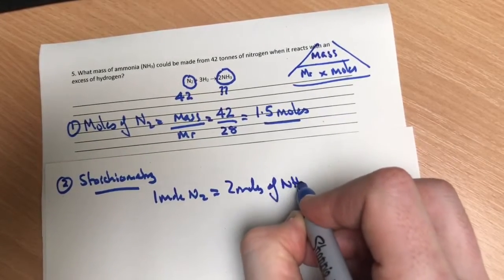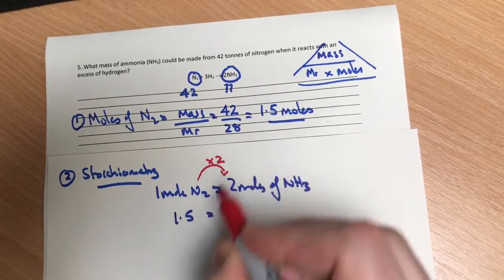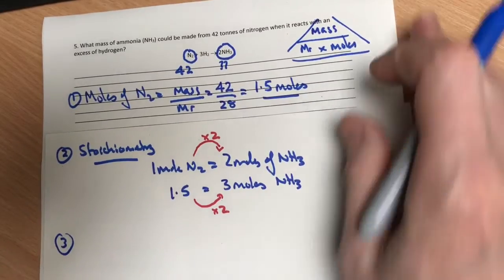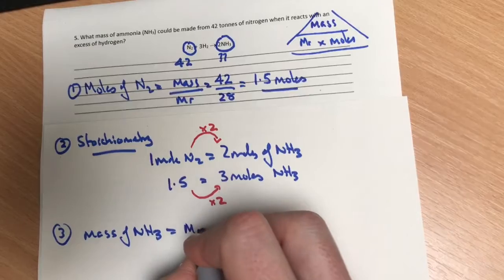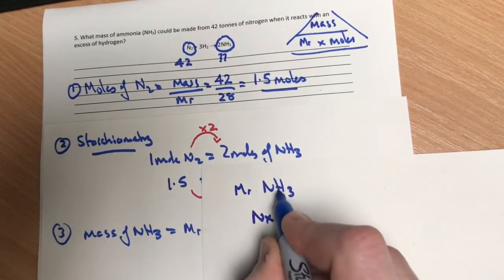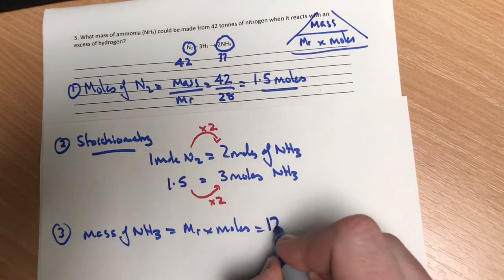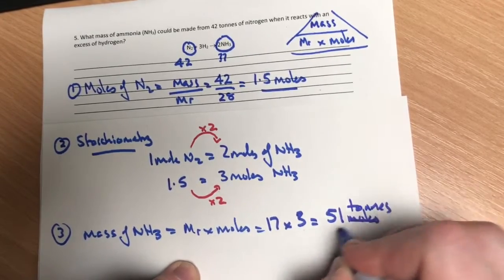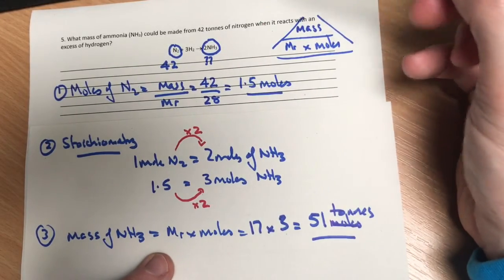1.48 Calculating reacting mass No2